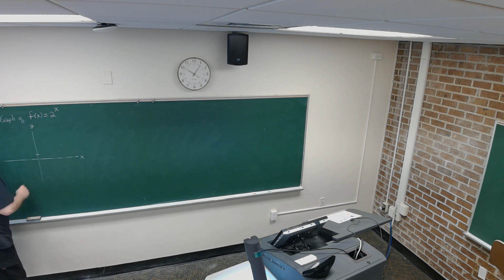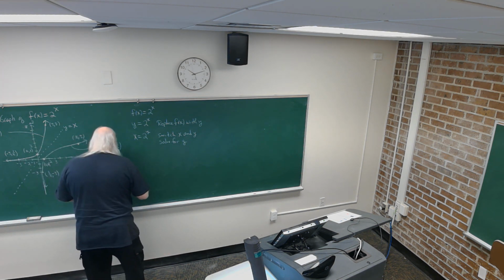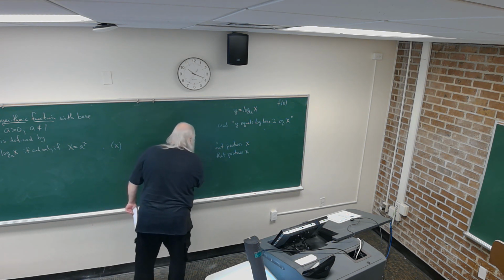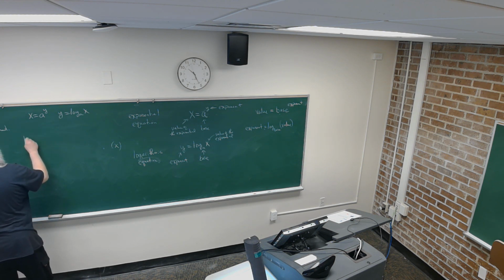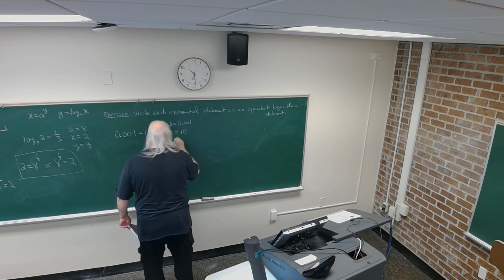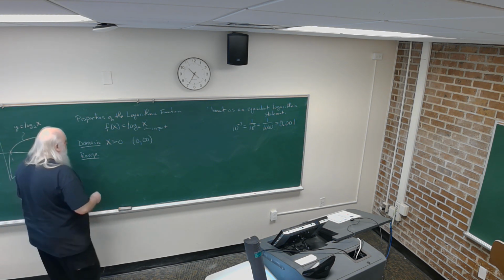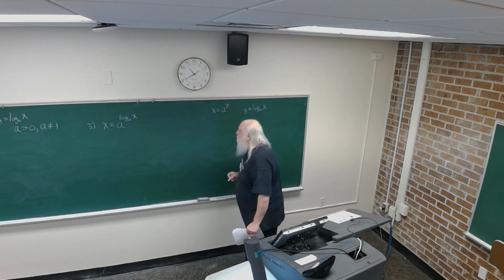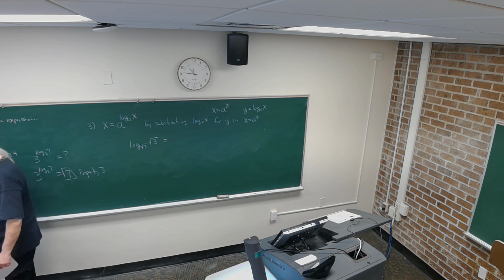Math 111 4-7-23 lecture